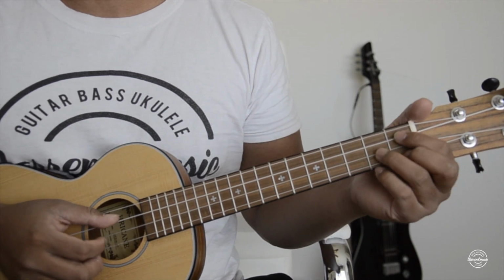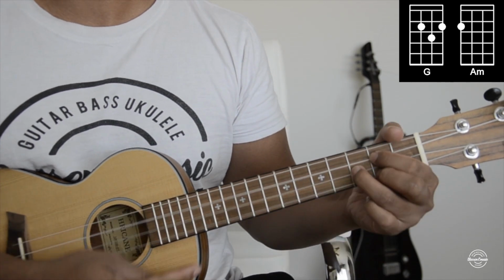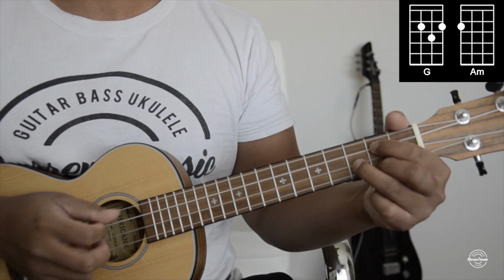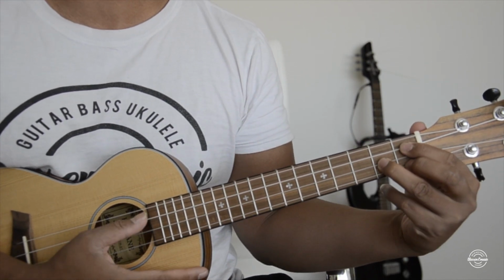Enemies by Post Malone,Da Baby Ukulele Tutorial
and Get 2 Free Premium months on Skillshare

GEAR USED IN ALL VIDEOS
New Amazon Links as of May 12th 2019

Taylor Gs Mini Walnut

Yamaha RGX A2 - check ebay